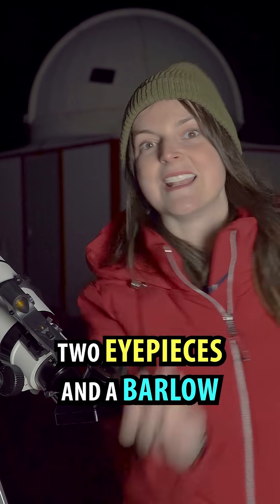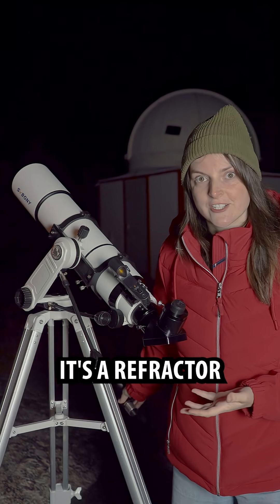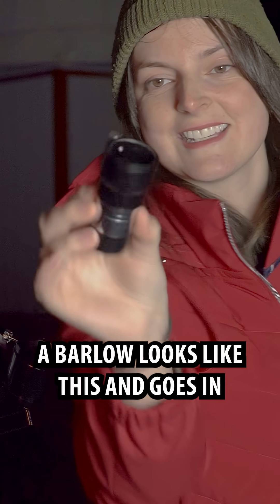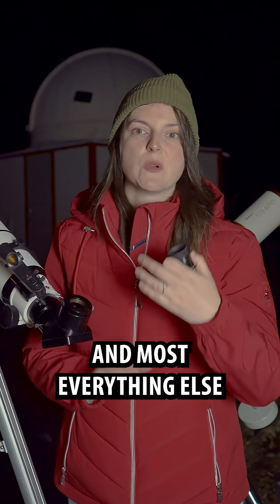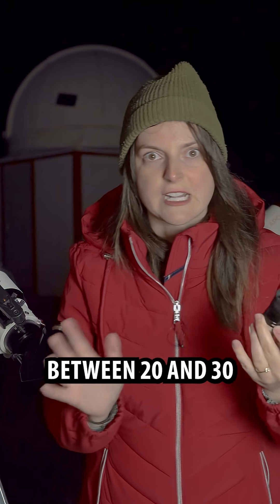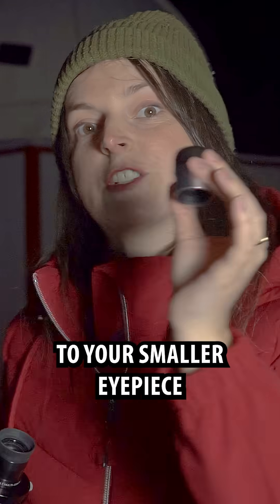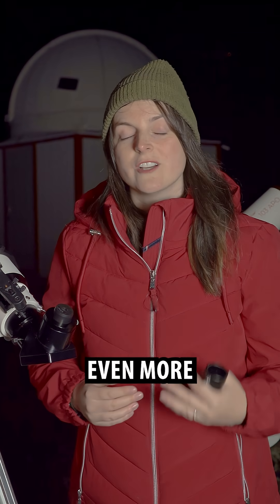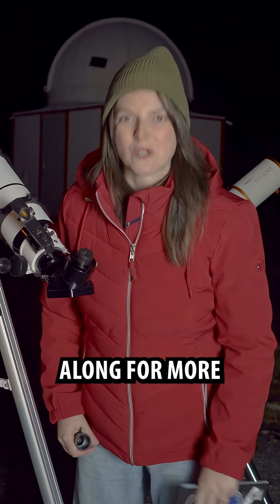What Eyepiece Do I Use?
Most beginner telescopes come with 2 eyepieces (and sometimes a barlow), in this video, Heather shows you when it's appropriate to use each one.